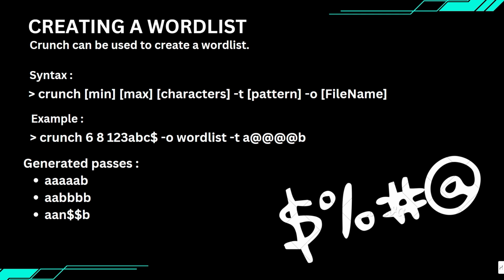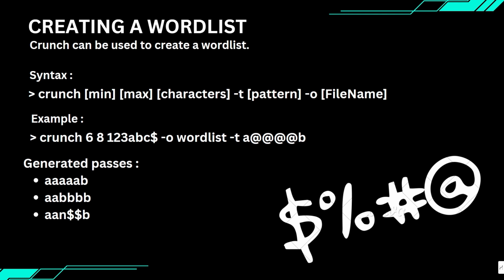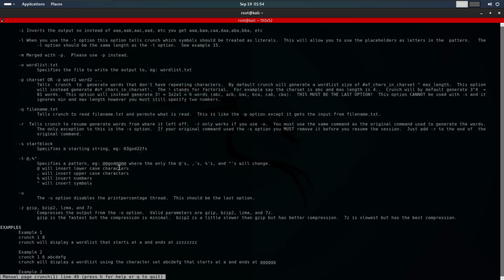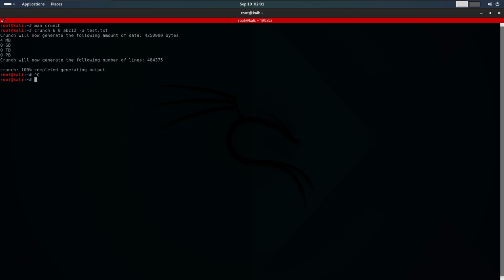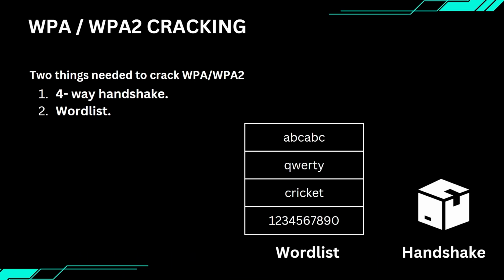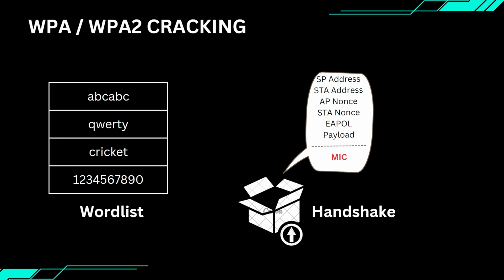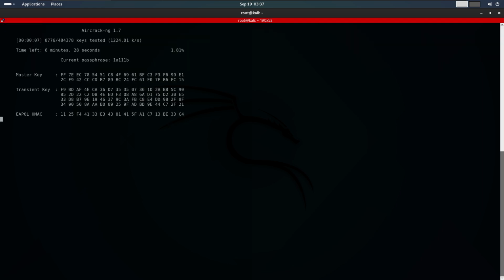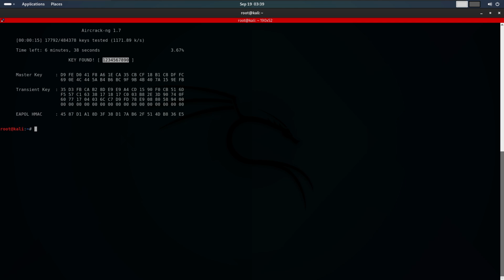How to Create Custom Wordlists with Crunch for Pen Testing | Easy Guide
Learn how to create custom wordlists for password cracking and security testing with Crunch. In this video, I walk you through the basics of using Crunch to generate tailored wordlists with specific patterns, lengths, and character sets. Perfect for cybersecurity enthusiasts, penetration testers, and anyone interested in ethical hacking!